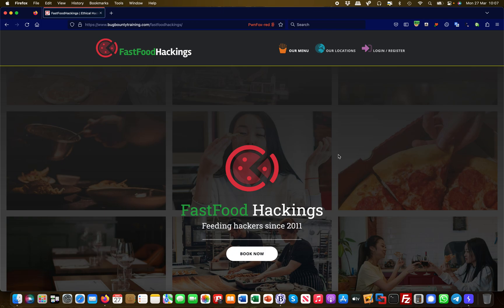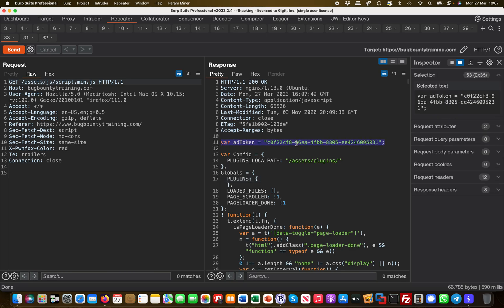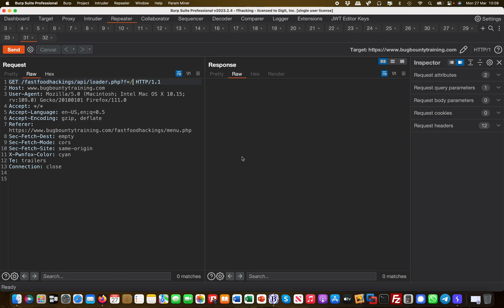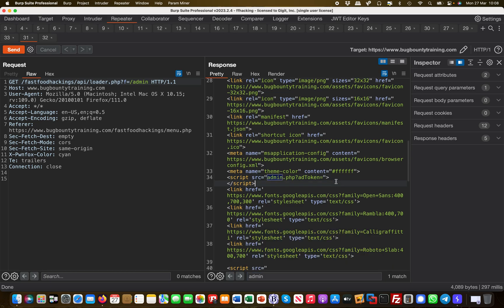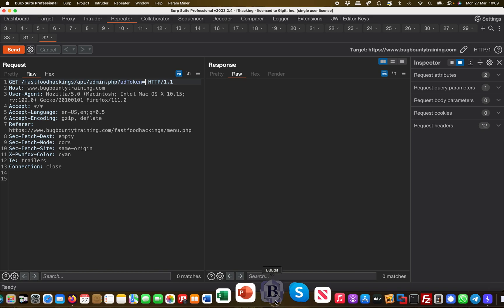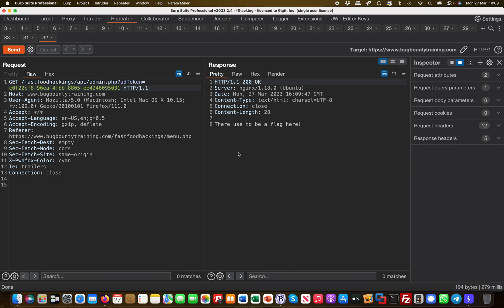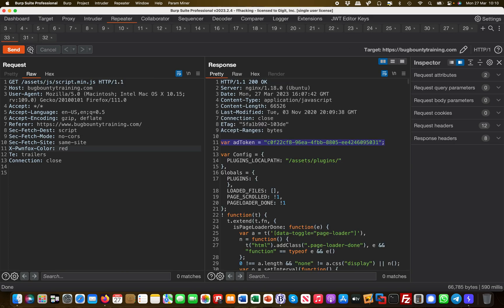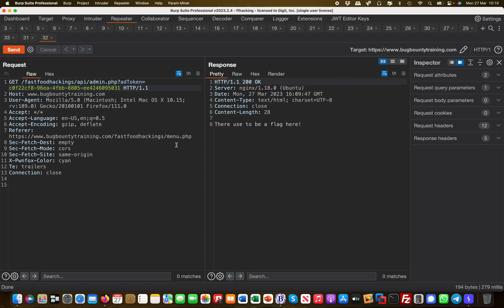Javascript analysis to information leak | FastFoodHackings | Bug Bounty Service